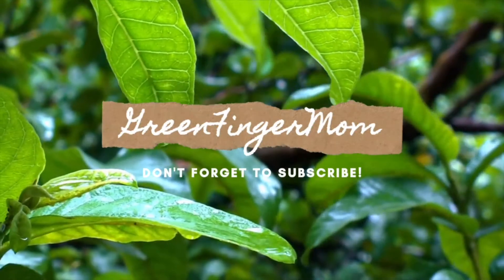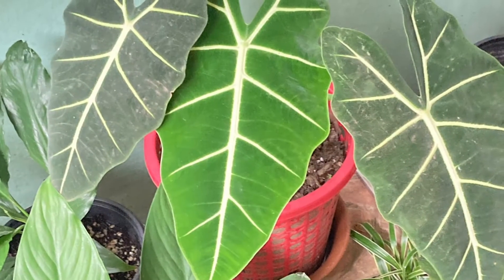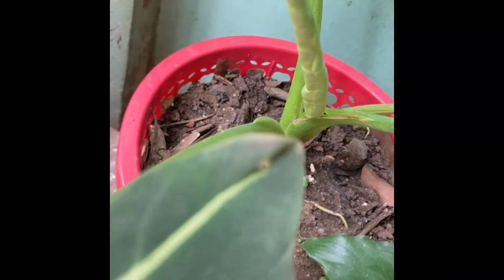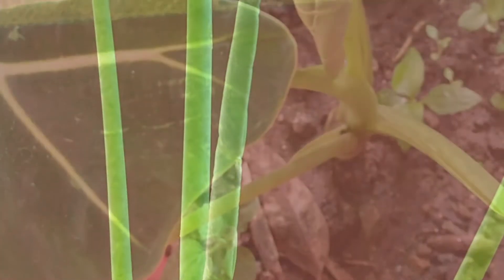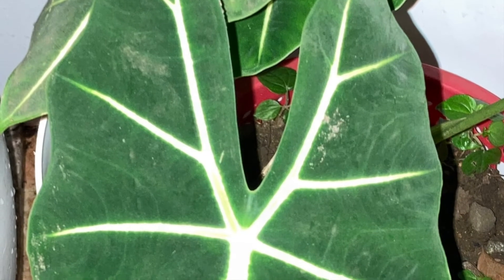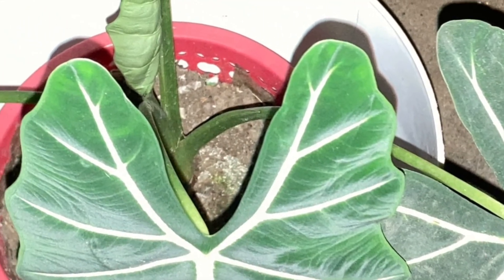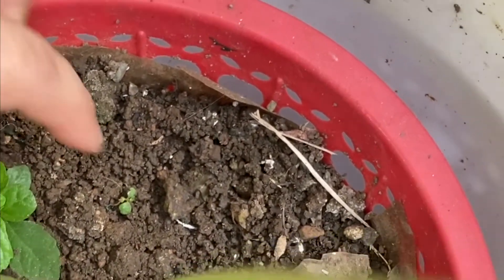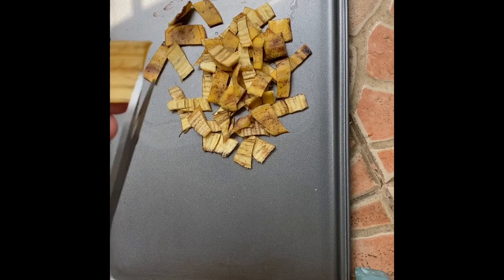HOW TO CARE ALOCASIA FRYDEK (GREEN VELVET)for BEGINNERS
PLANT CARE TIPS FOR FRYDEK ALOCASIA

🎼 MUSIC CREDITS TO:
For Intro:

Words to Live by:📕
Psalm 118:21
I will give thanks to you, for you have answered me, and have become my salvation.
Psalm 7:17
I will give thanks to the Lord because of his righteousness; I will sing the praises of the name of the Lord most high.
Psalm 118:24-25
This is the Day that the Lord has made. we will rejoice and be glad in it!
Save us now, we beg you Lord! Yahweh, we beg you send prosperity now!